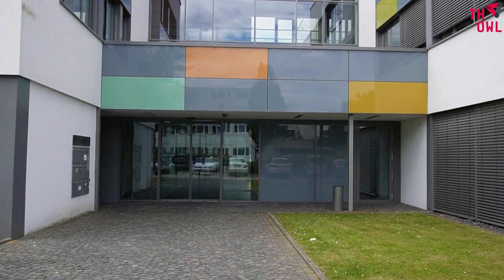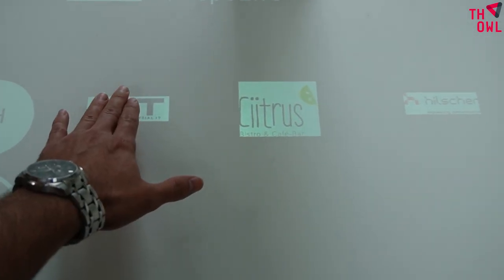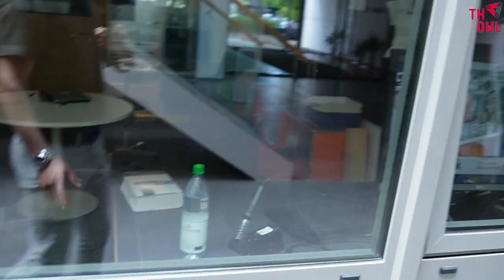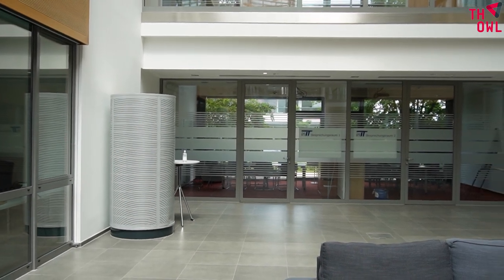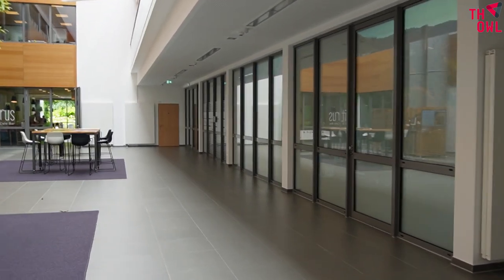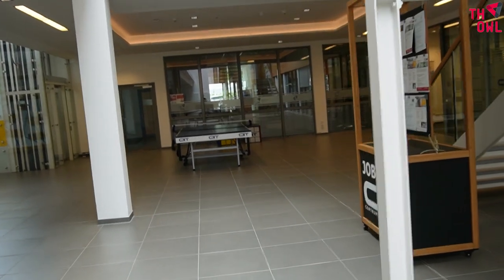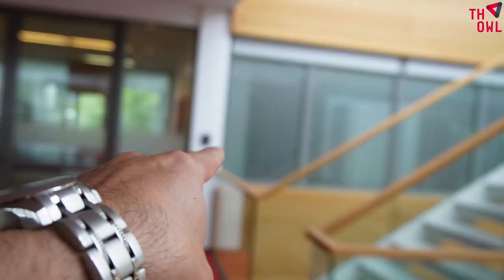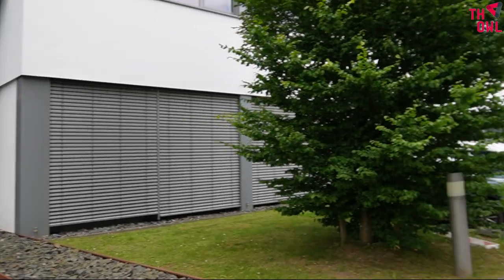CIIT OWL University - مرکز فناوری اطلاعات دانشگاه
This video is produced with cooperation with @TechnischeHochschuleOWL